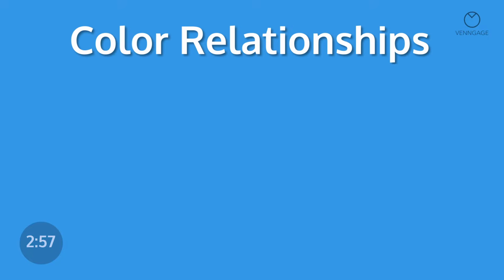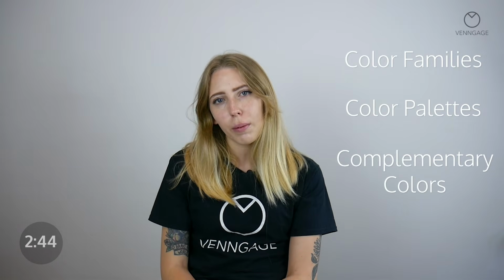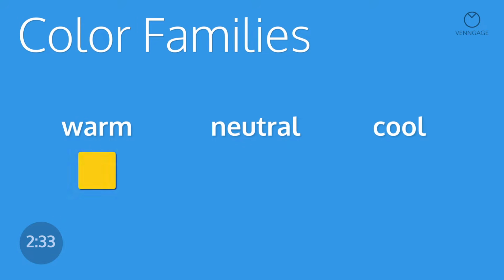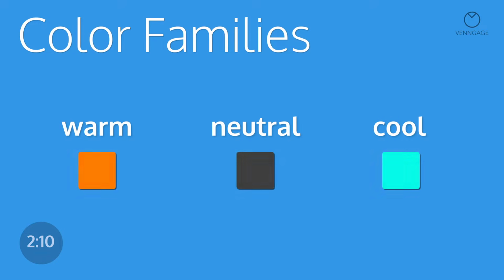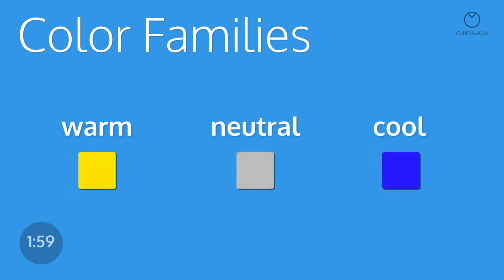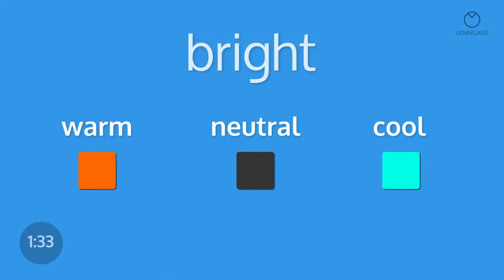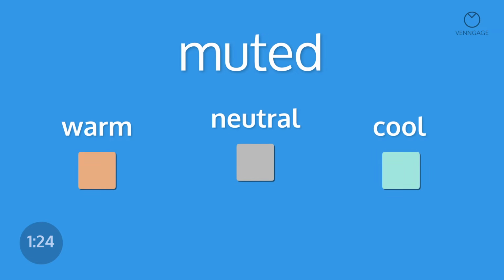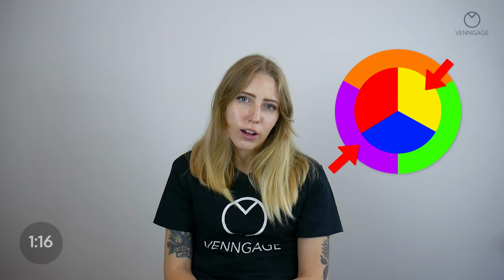What are color relationships ANSWERED! In 3 minutes [COLOR THEORY FOR BEGINNERS]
Learning color theory can be difficult, how do you know which colors work together? And which color combos should you avoid? Don't worry - Venngage are here to help. We'll explain everything you need to know about color relationships, and give a great introduction to the world of color theory in less than THREE (3) minutes.

Learn about warm and cool colors, complementary and contrasting colors, brights and muted and neutral colors. Why do some colors have a relationship? We'll explain that too. Understanding color theory is an essential part of creating great designs, but it doesn't have to be complicated.

This video will give you the understanding you need of color theory and color relationships in order to use colors effectively in your designs - including picking brand colors, creating eye catching colorful designs, or creating color palettes for your projects.

All of the icons featured can be found on Venngage. Sign up for your free VENNGAGE account today

Enjoyed learning about color relationships and color theory? We've got loads more educational resources for color tips and advice, and design best practice from experts.